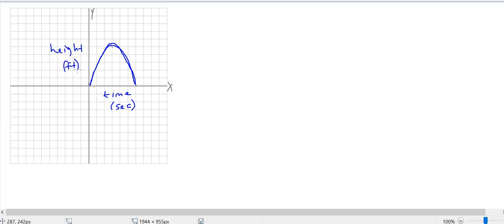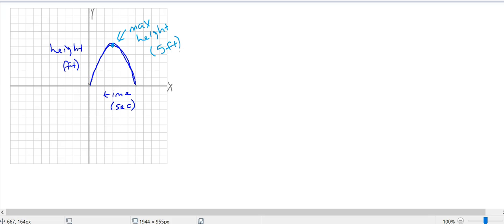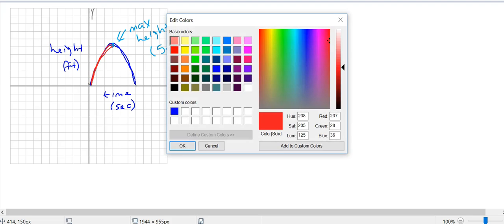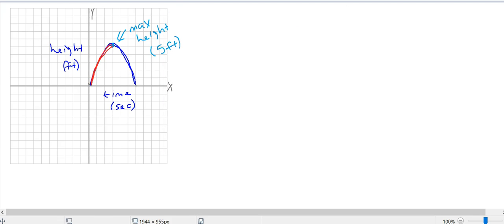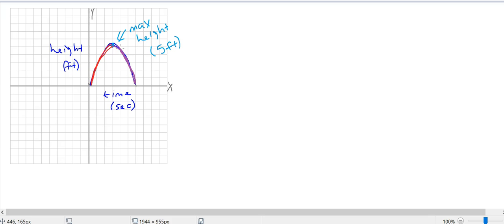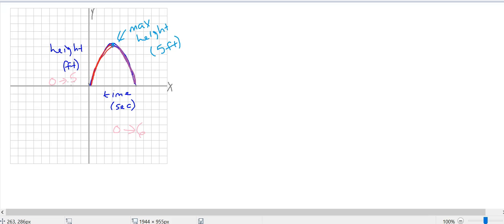Intro to Projectile/Object Problems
This video is will introduce you to projectile/object problems which are the most common type of quadratic word problems tested on the New York State Common Core Algebra 1 Regents Examination.

To learn more about any of the types of projectile/object problems discussed in this video, check out these videos: